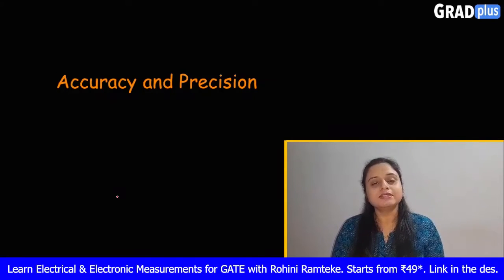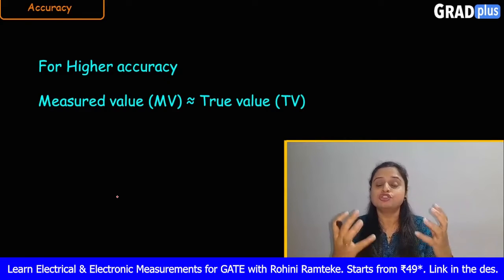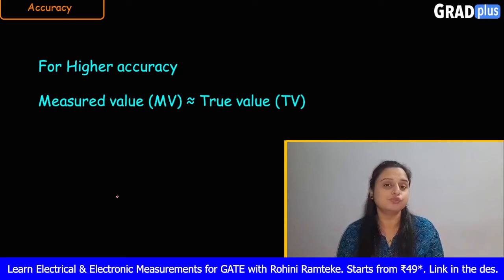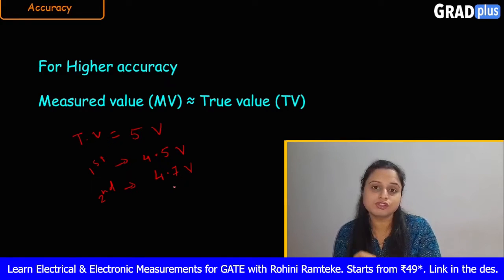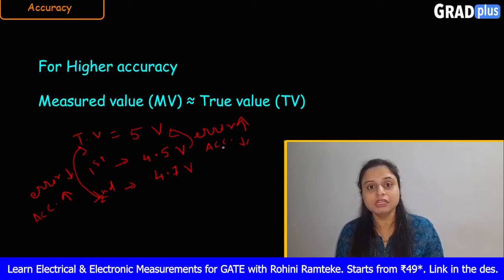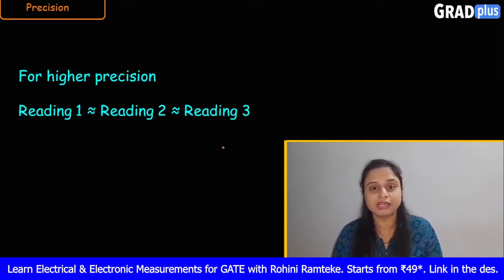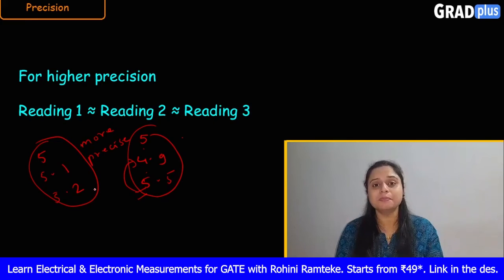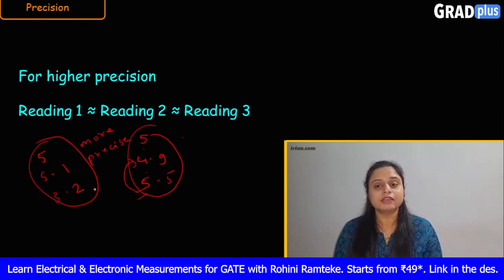What is the difference between Accuracy & Precision? Electrical & Electronic Measurements for GATE.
Click on the above link to check out the most powerful course for mastering the concepts of Networks/Electric Circuits required for GATE, ESE etc.

Electrical and Electronic Measurements deals with measuring various parameters with different instruments. While measurement, Accuracy, and Precision play crucial roles. Let's see what do they mean.